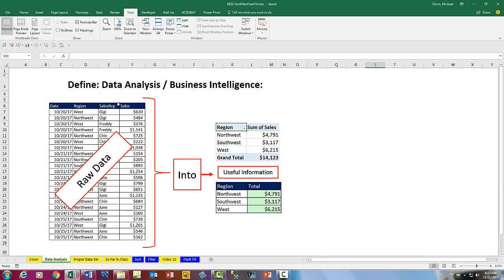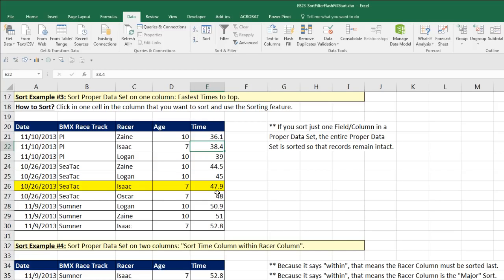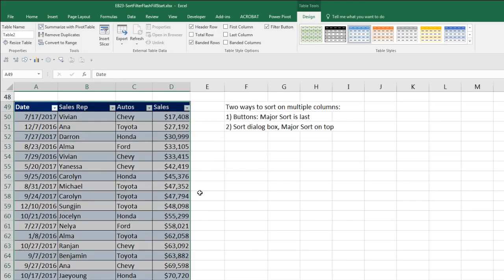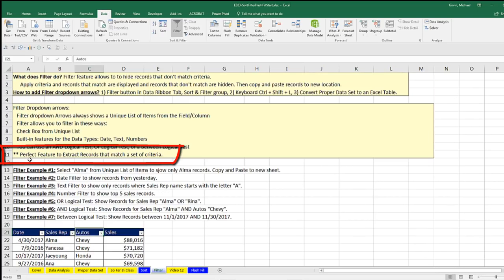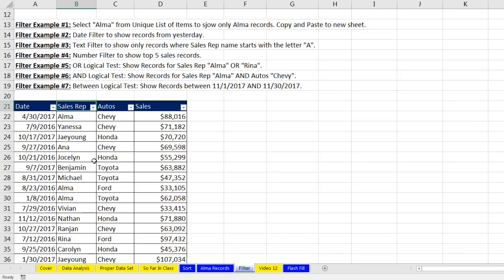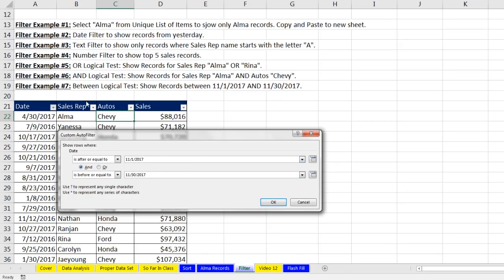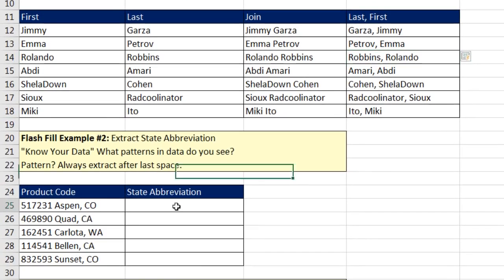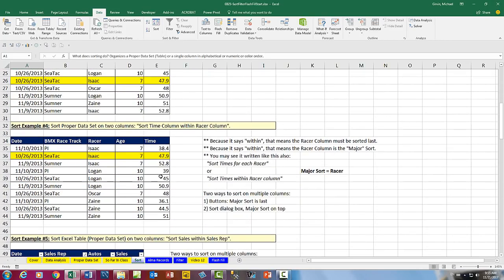Office 2016 35